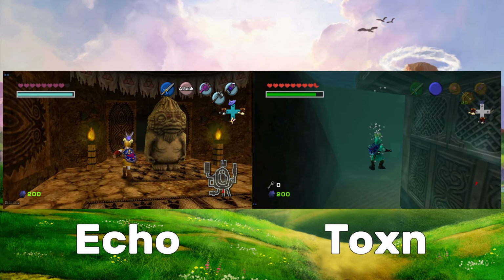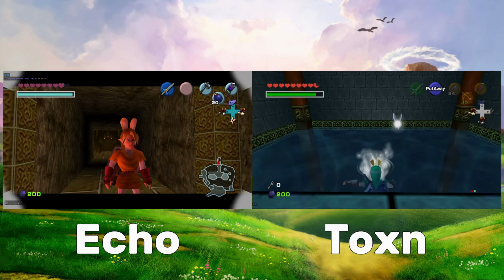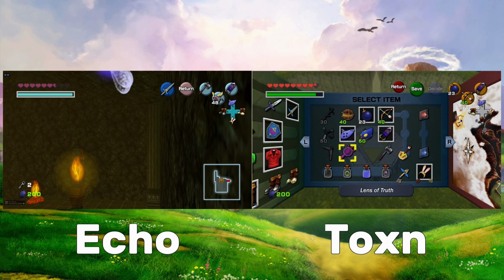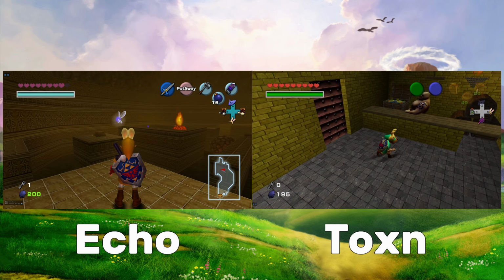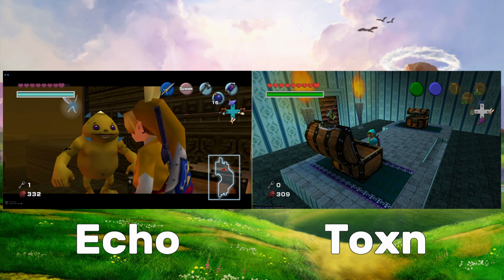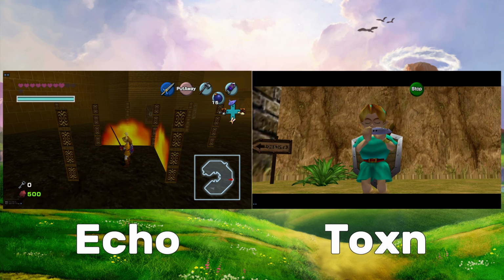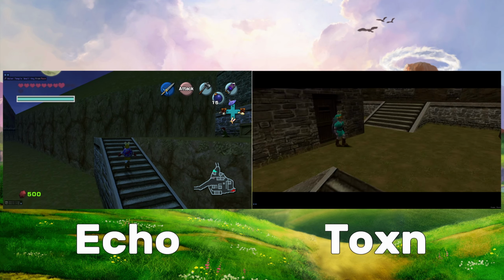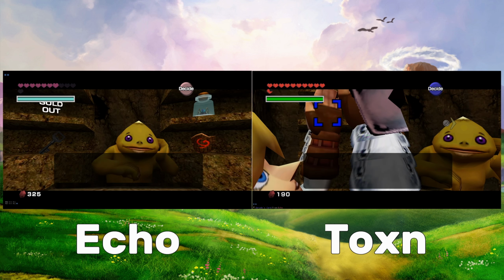OoT Co-op Randomizer | You're in the Middle | Part 8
The part in which it could nevver be our sword.